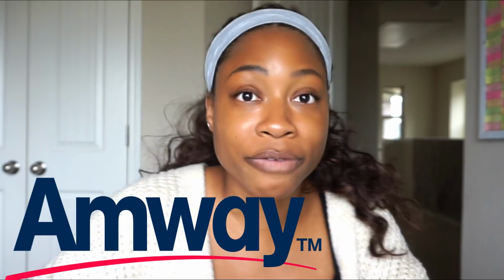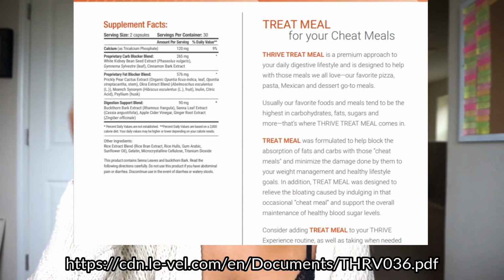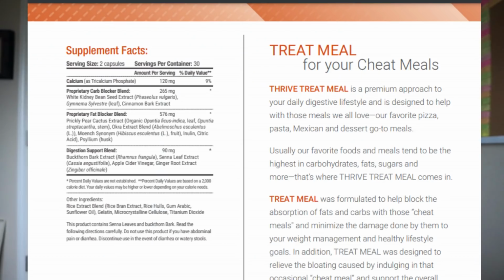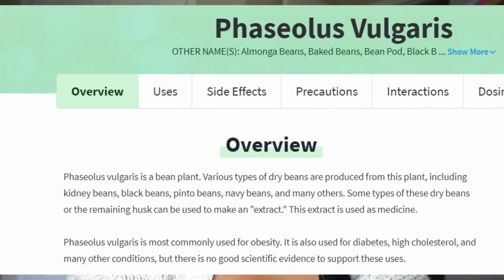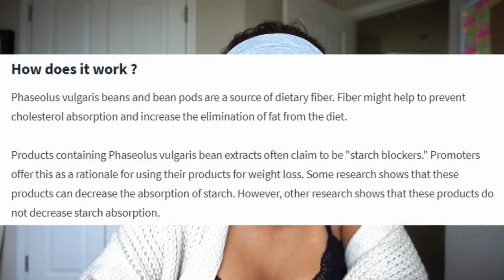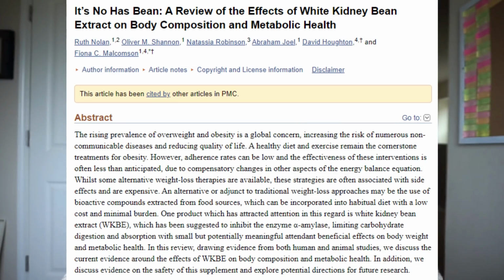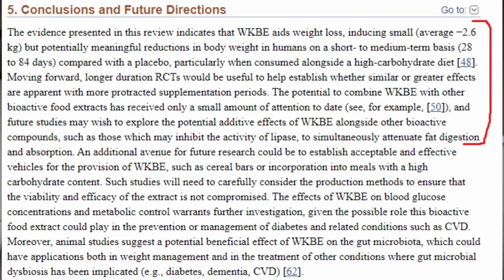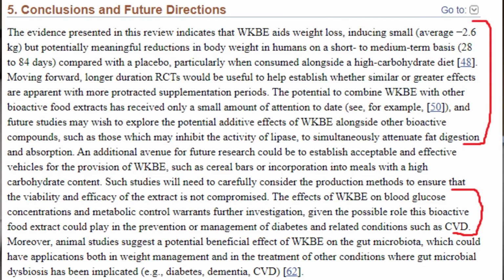Are Cheat Meal Undo-ers A Thing? | Amway , Amazon, & More | FACT OR FICTION?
Hi! Welcome to the description box! 😊.

It’s No Has Bean: A Review of the Effects of White Kidney Bean Extract on Body Composition and Metabolic Health